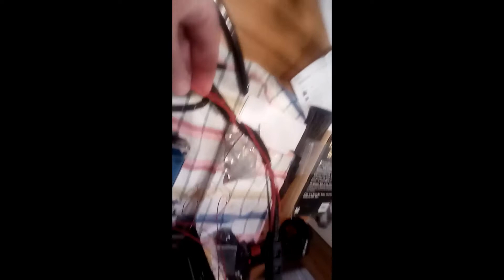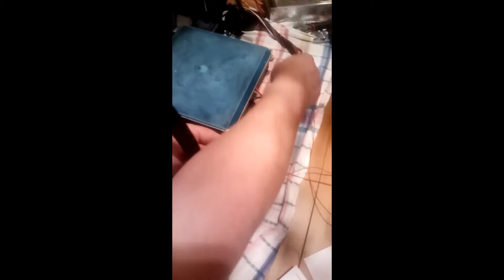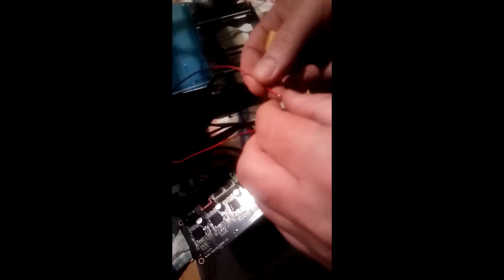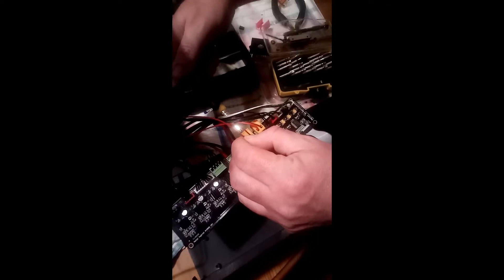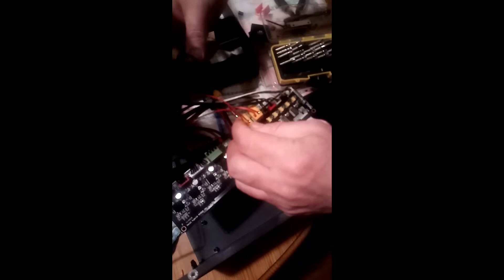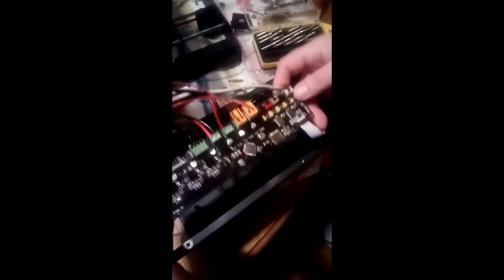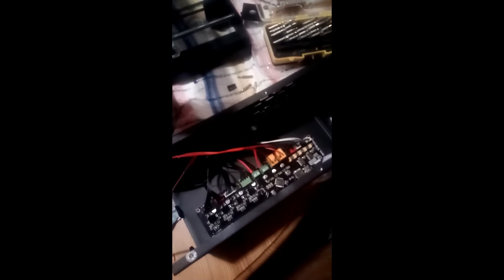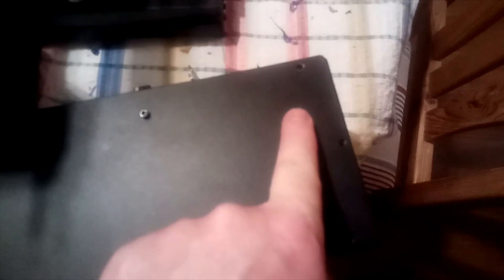Replace Heating core on Wanhao i3 Duplicator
How to replace the heating core on a wanhao i3 duplicator.  This video shows how to wire in an original wanhao heater ore back to the motherboard.